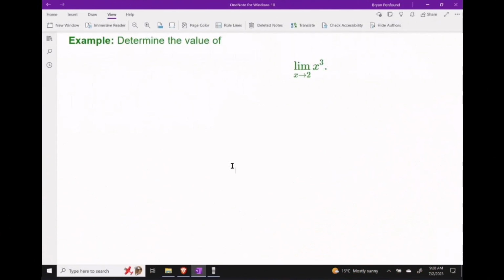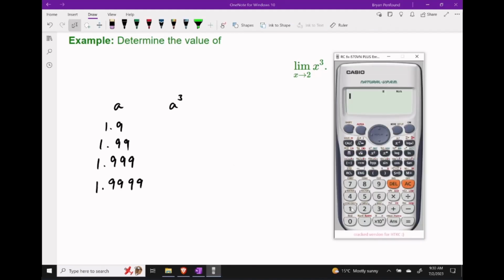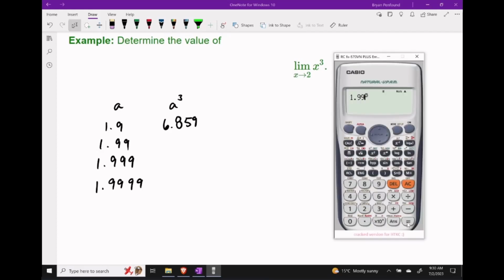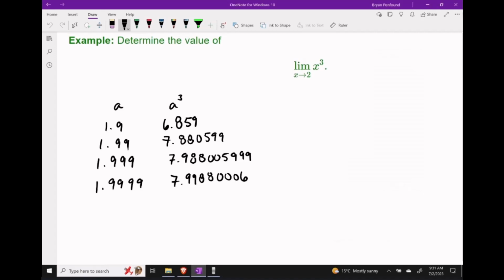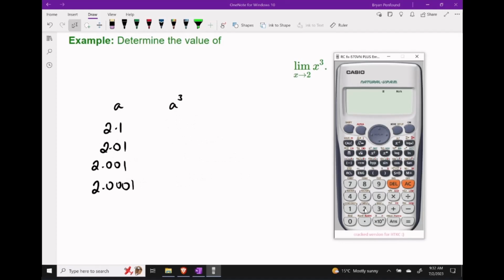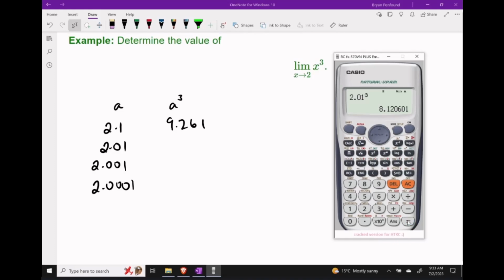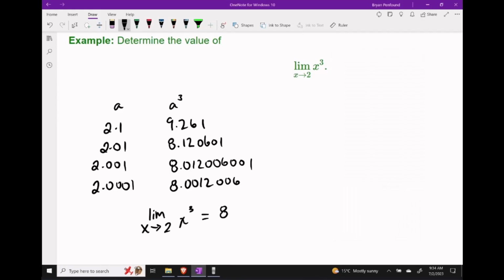Evaluating a Limit - Table of Values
In this video we will learn how to evaluate a limit using a table of values.